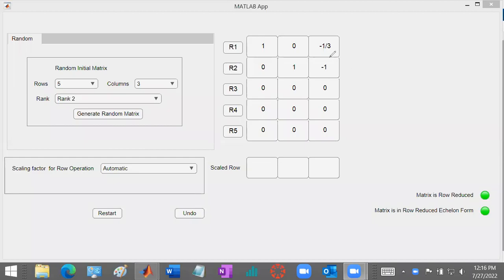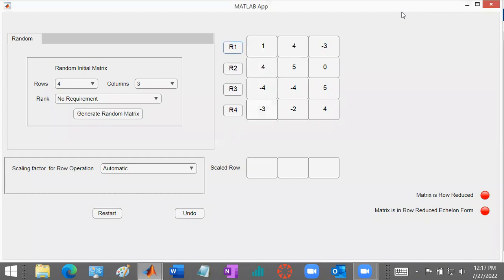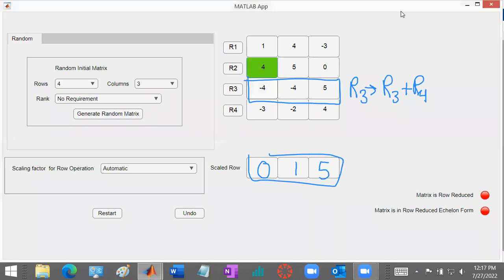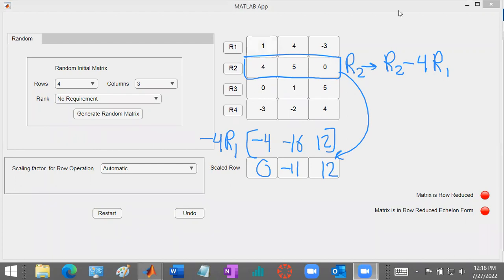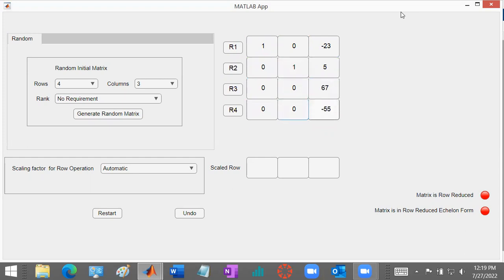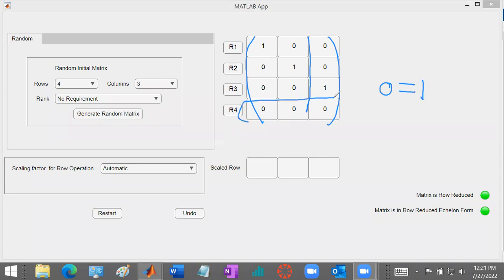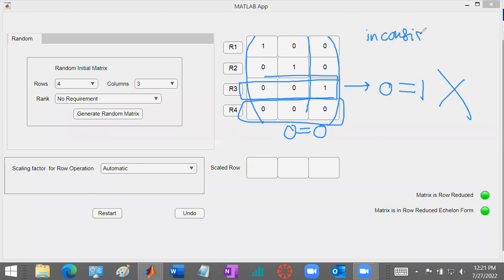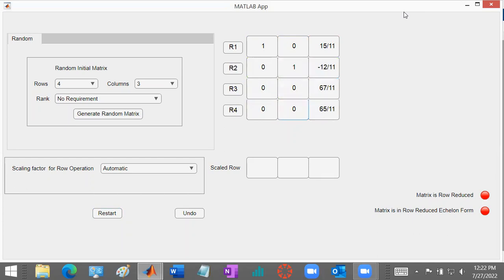Matrix Row Operations App - Example 5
This video a part of a playlist of videos. In this video, we row reduce a 4x3 matrix.
When thinking of this matrix as an augmented matrix to solve Ax = b, we find that the system is inconsistent so that there is no solution.

In this video, I explore a MATLAB app that I made in MATLAB AppDesigner to help illustrate the methods (algorithms) used to make a matrix row reduced or put it in Row Reduce Echelon Form (RREF).

This app is designed so that you do not need to worry about the arithmetic, because the app will do the arithmetic for you.